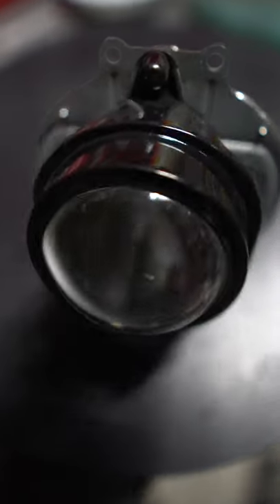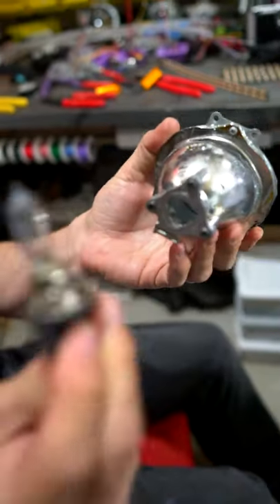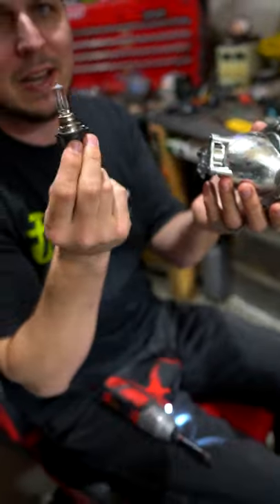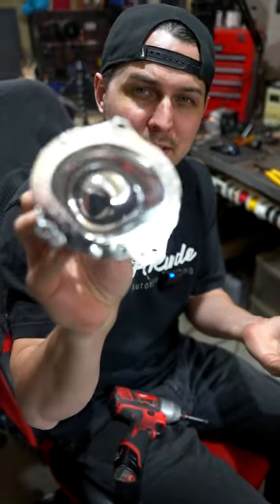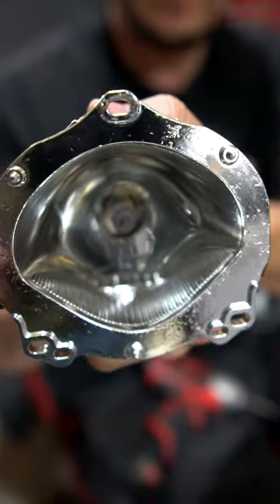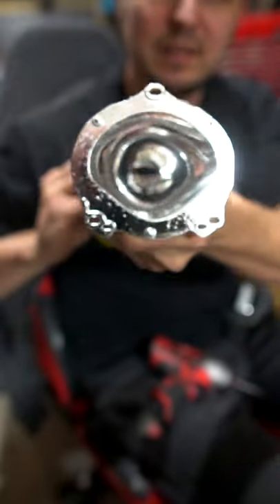Do you have Projector Headlights?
Projectors are way better than your old headlights!

Halogen will not be super bright but with projectors it shoots light far!

If you enjoyed this, here's a ton of quick videos you'll enjoy!